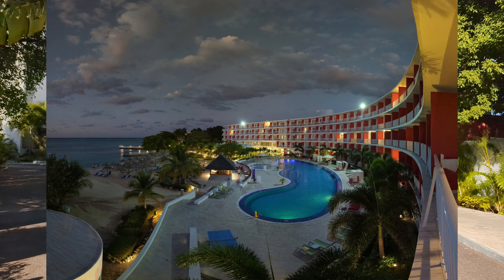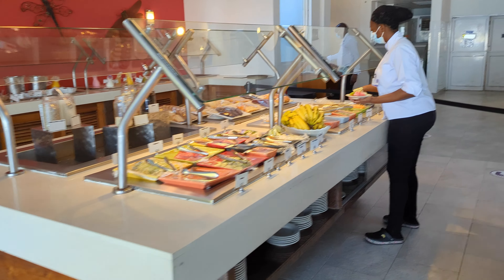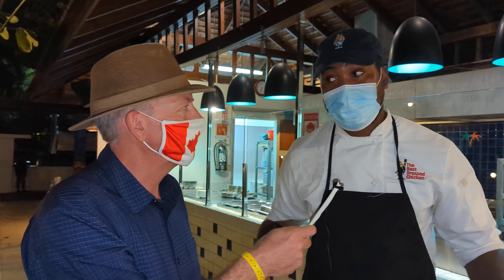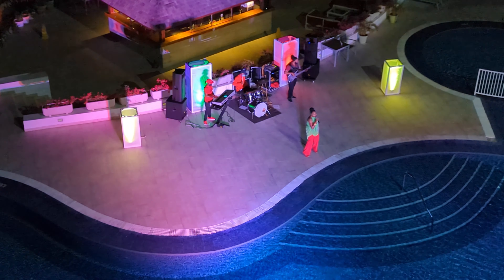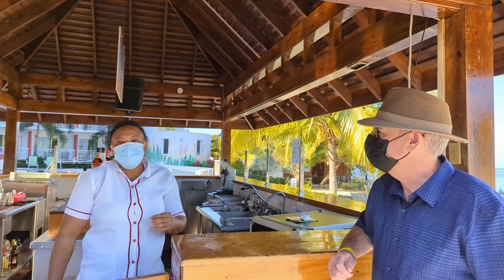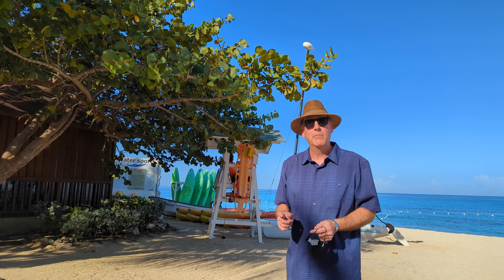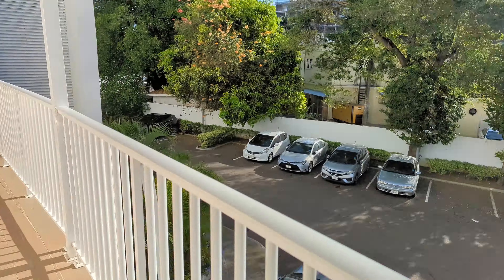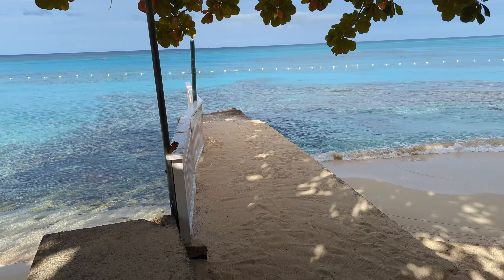ALL INCLUSIVE Royal Decameron Cornwall Beach Resort Tour in 4K - Montego Bay, Jamaica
We visited this resort in January of 2022. Located at 2 Gloucester Ave, Montego Bay, Jamaica the Royal Decameron Cornwall Beach describes itselfs as a resort with warm turquoise beaches, fusion flavors and reggae sounds that will make your senses vibrate at this famous bay located on the northwest area of Jamaica; the same bay that was conquered by the greatest conquistador, Christopher Columbus, who during colonial times described it as “The Gulf of Good Weather”.

Nothing would be more pleasurable for this explorer than to find his way to this paradise after a long journey from the Old Continent, than to disembark the entire crew of La Niña, La Pinta and La Santa Maria for a good relaxing time.

A delicious weather is among its charms, characterized by a warm spring throughout the year, that also fuels the contagious festive and spontaneous spirit of its people.

You may enjoy the luxury of our new ‘Royal Decameron Cornwall’, a modern property with Caribbean and tropical style, with a vacation infrastructure located on a private beach that gives it its name, and only 5 minutes from the Sir Donald Sangster International Airport, and the commercial district of Montego Bay and its ‘Hit Strip’.

You may also explore fascinating geographical locations in Jamaica from our resort, such as the ‘Dunn River Waterfalls’, the ‘Blue Mountains National Park’, go river rafting on the ‘Martha Brae River’, swim with dolphins or visit the ‘Bob Marley House – Museum’.